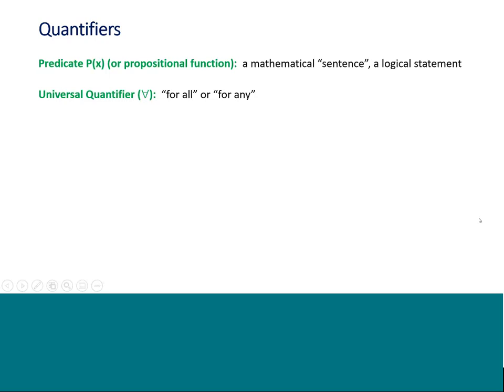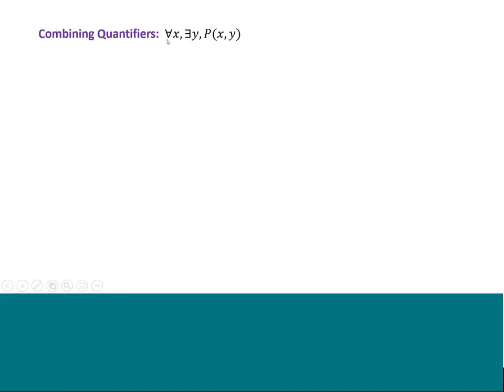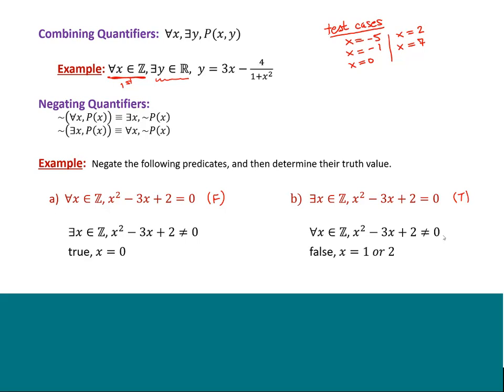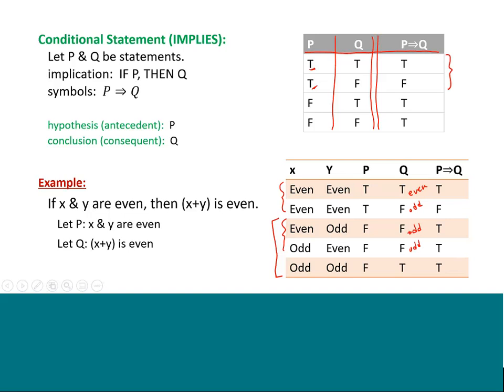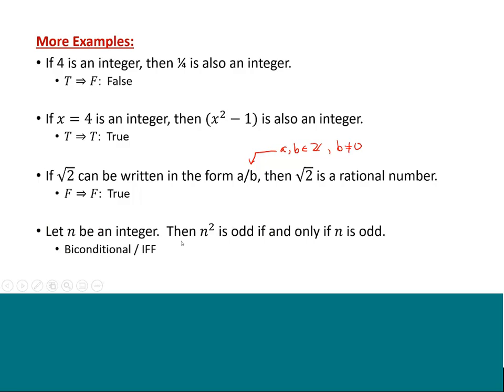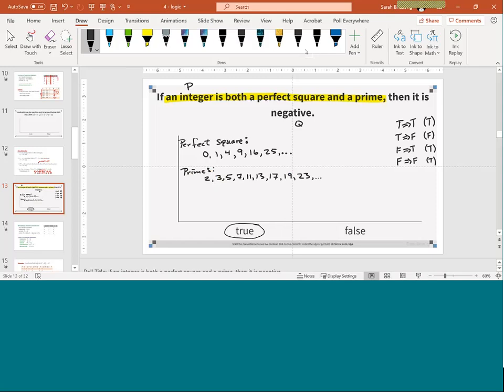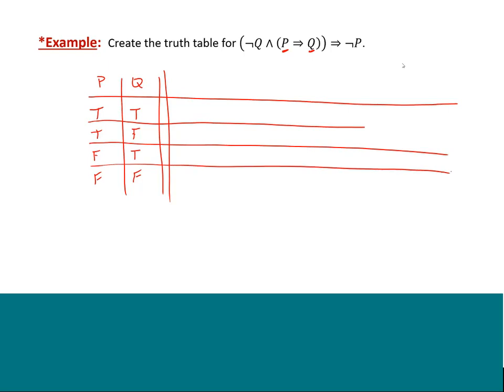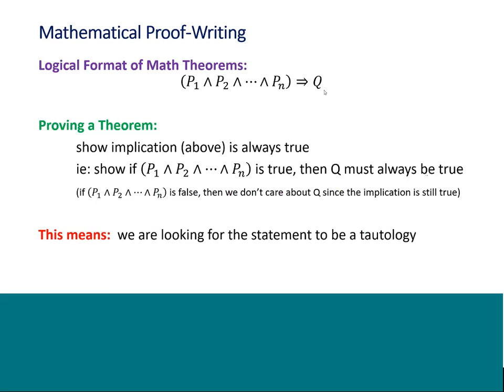Quantifiers & Predicate Calculus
This video talks about the basics of quantifiers, conditional statements, types of conditional statements, and properties of logical operators.